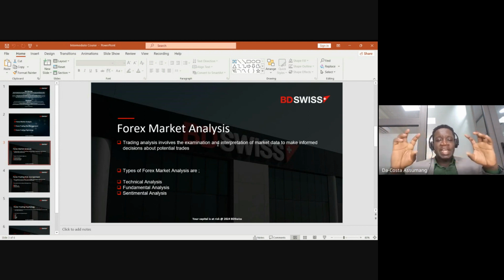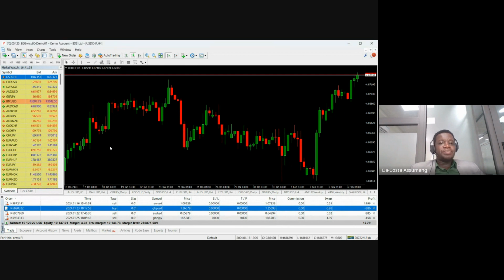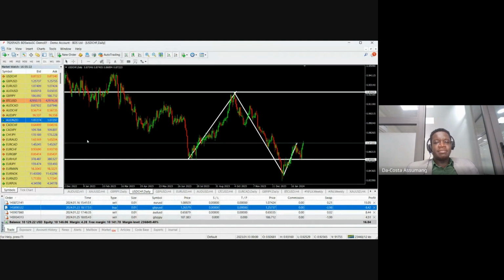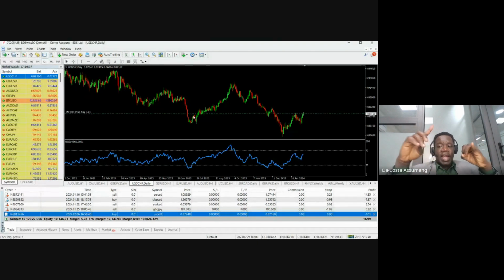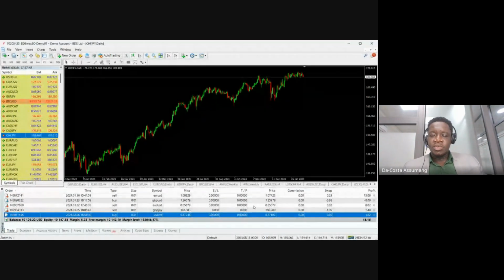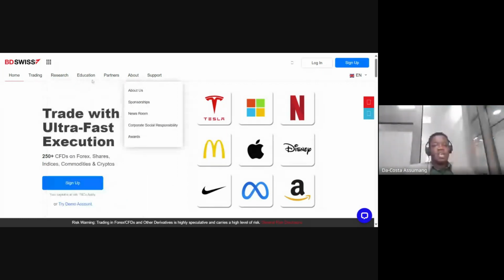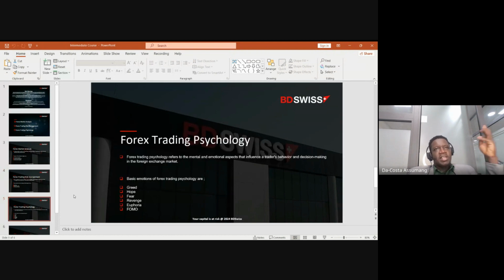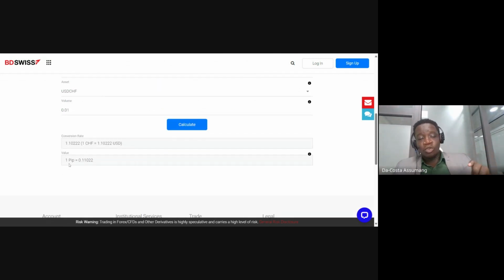Intermediate Course Forex Trading Webinar